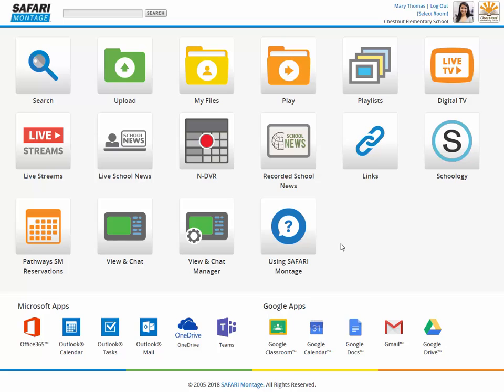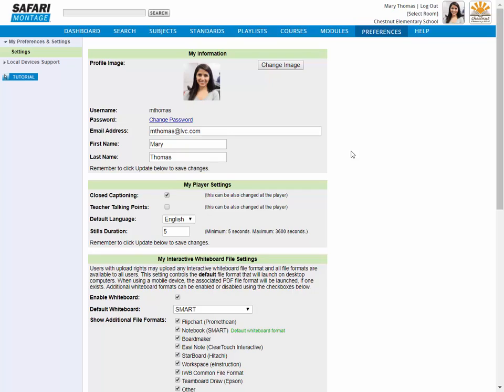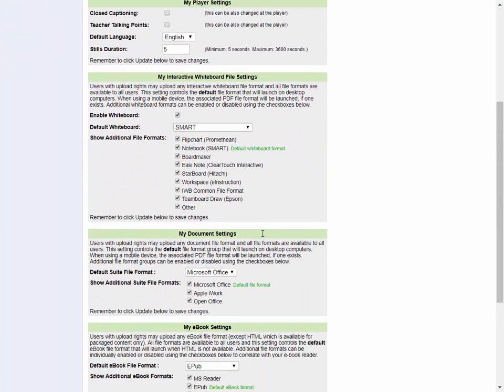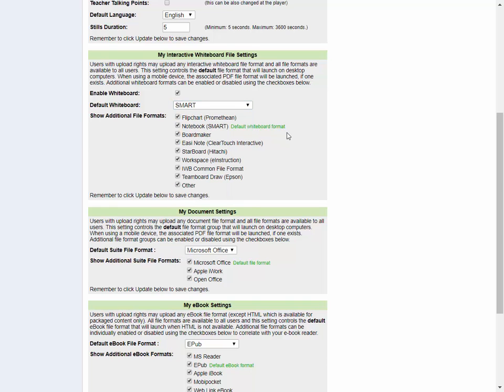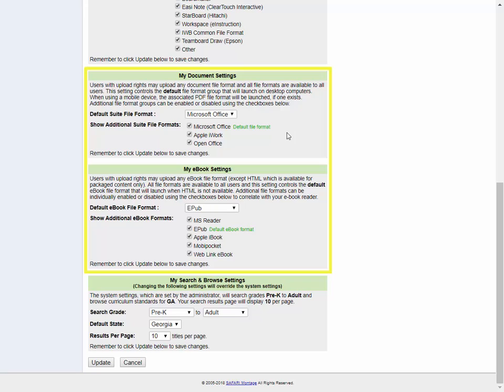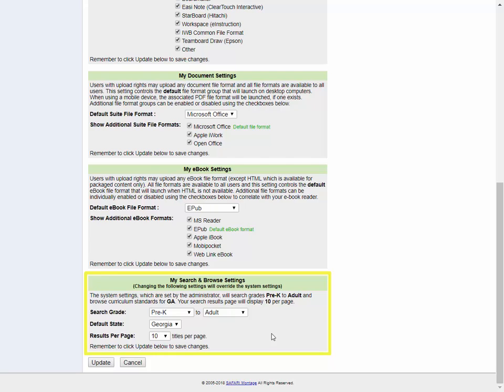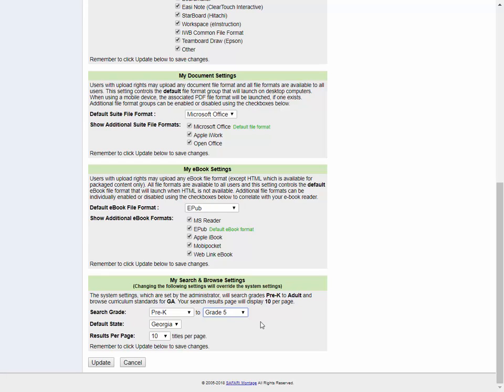Preferences and Settings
This is a video tutorial for one of the main workflows in SAFARI Montage.